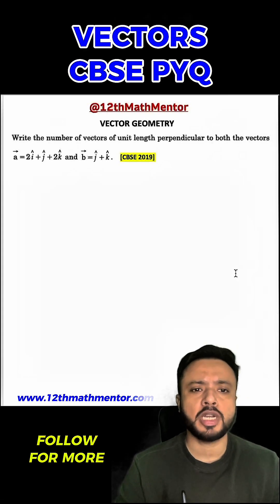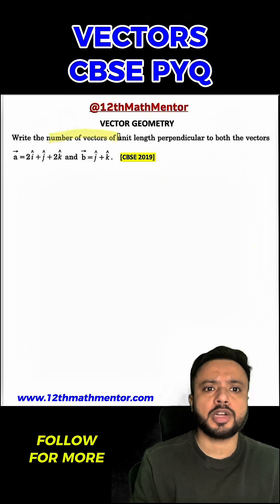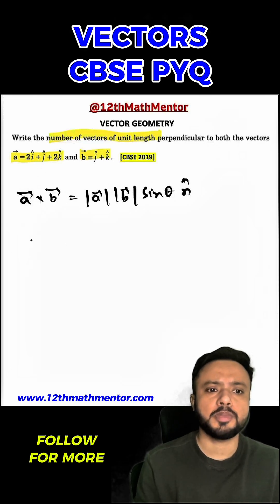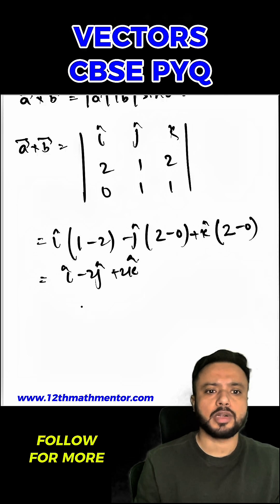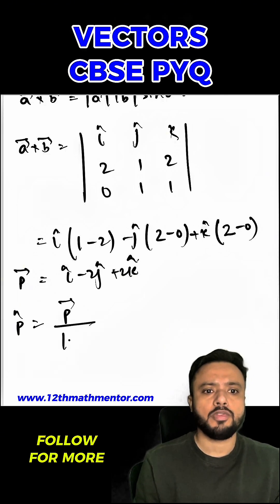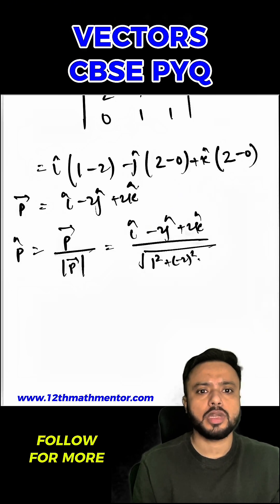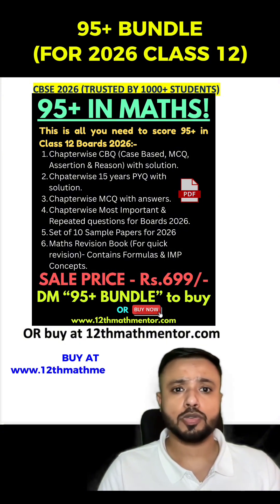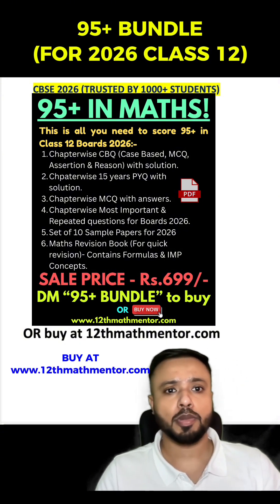Vectos CBSE 2019 PYQ Solved | CBSE Class 12 Maths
Struggling with vactors in Class 12 Maths? 🤔 This CBSE 2025 Board Exam PYQ will simplify it for you! Learn the easy way to solve complex Vectors problems.